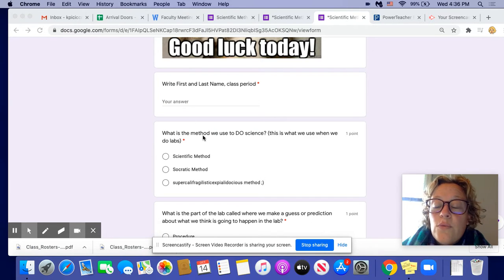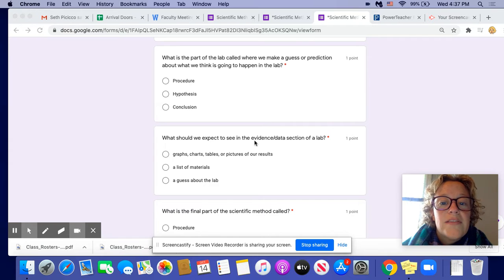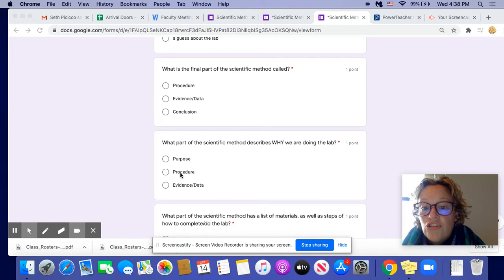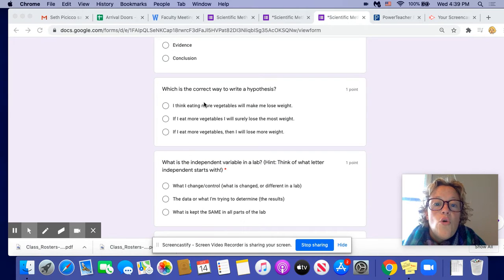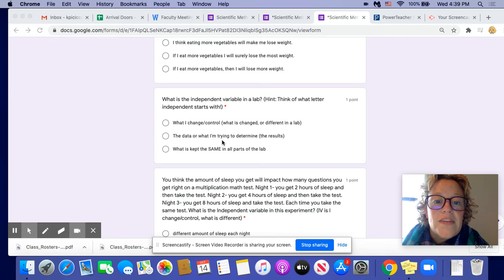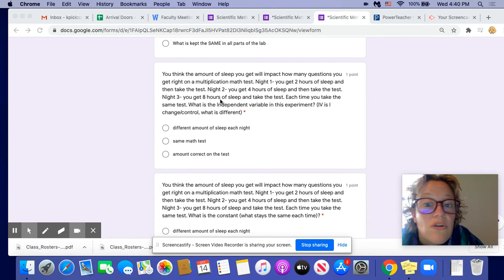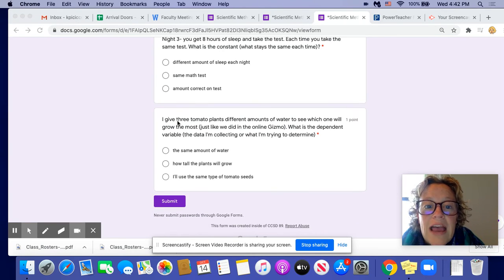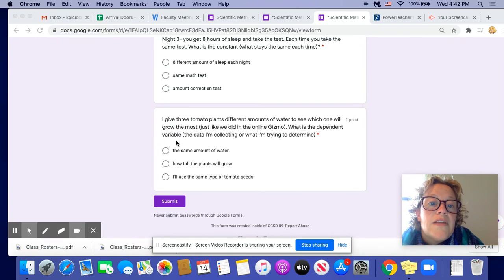Reading Sci Method Quiz out-loud